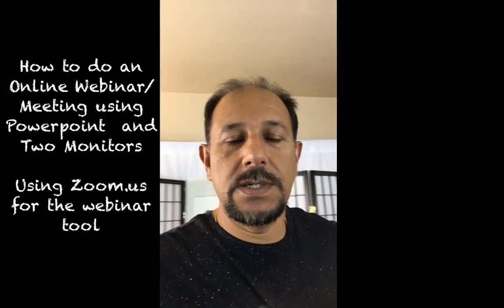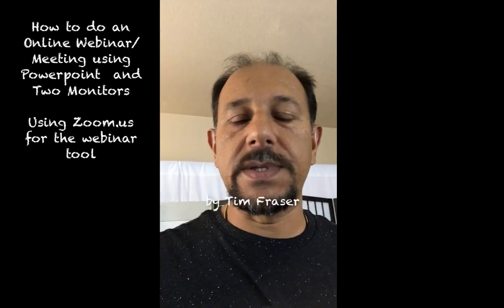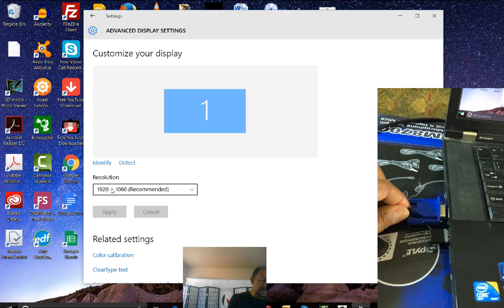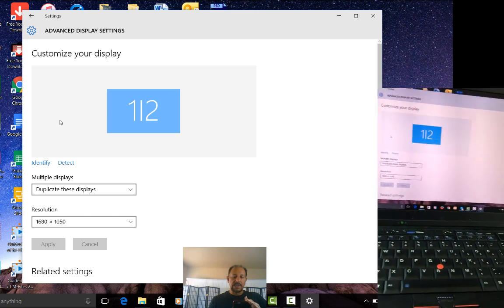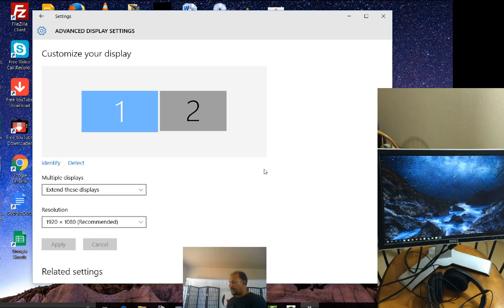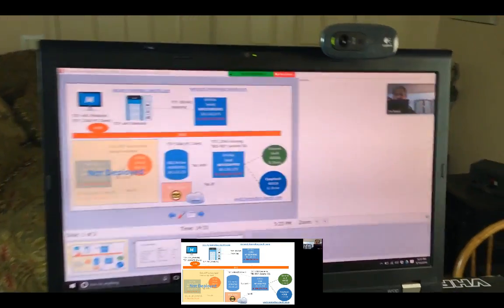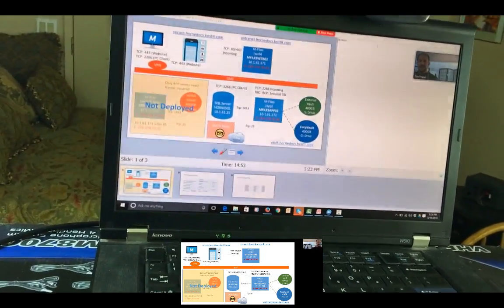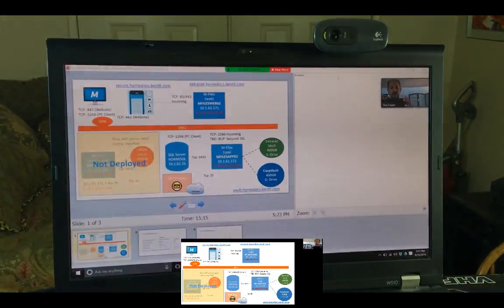How to use dual monitors for powerpoint in windows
How to do an Online Webinar/Meeting using Powerpoint  and Two Monitors

Using Zoom.us for the webinar tool